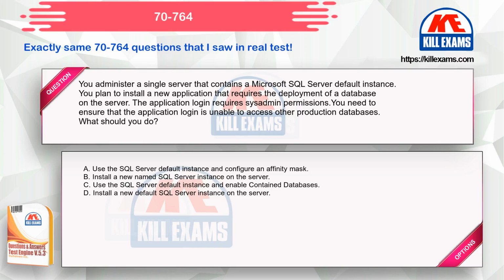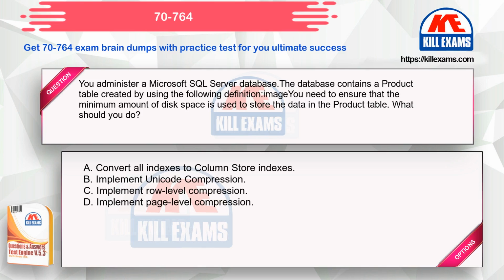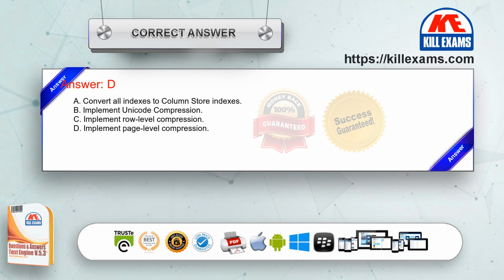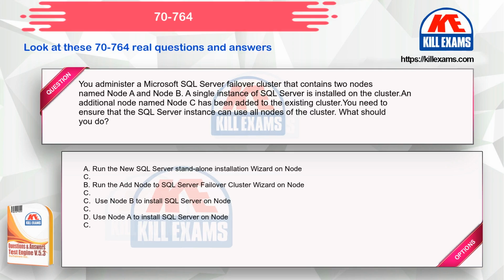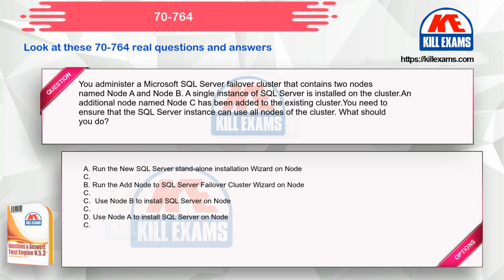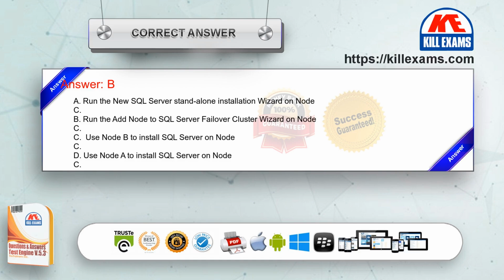70-764 - Administering a SQL Database Infrastructure 2020 Update Question Bank by Killexams.com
Memorizing and practicing 70-764 PDF Dumps from killexams.com is sufficient to ensure your 100% success in real 70-764 exam. Just visit killexams.com and download 100% free Test Prep to try before you finally register for full 70-764 Latest Questions. That will provide you smartest move to pass 70-764 exam. Your download section will have latest 70-764 exam files with vce exam simulator. Just read PDF and Practice with exam simulator.